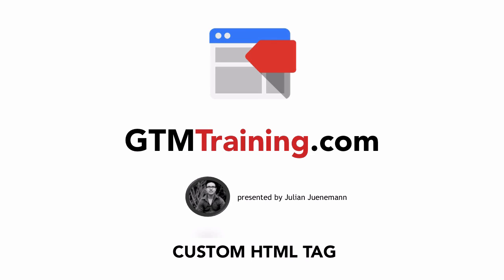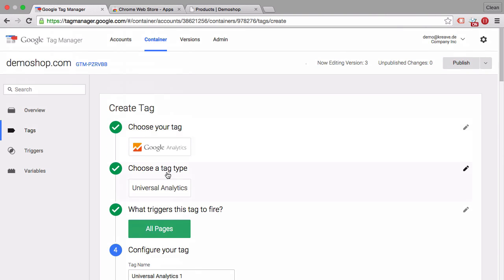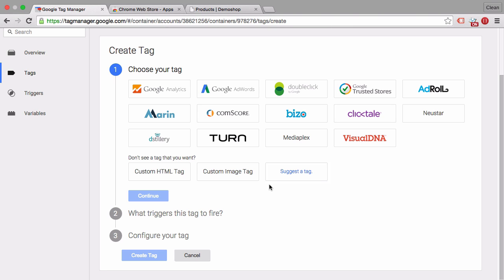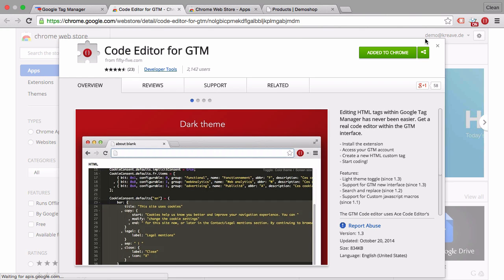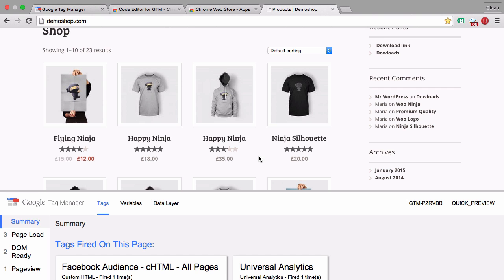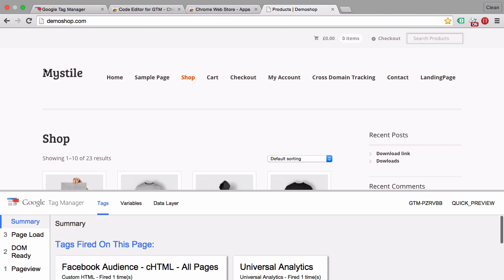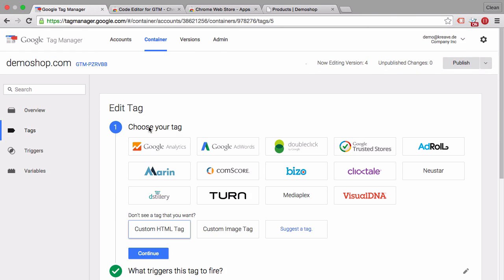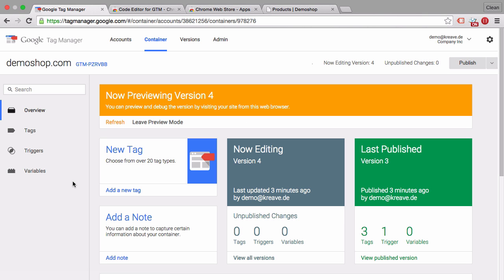How to use Custom HTML Tags in Google Tag Manager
Let's talk about custom HTML Tags. These Tags are commonly used in GTM for JavaScript where no Tag Templates are available. In this video, I'll show you some Tips surrounding this custom Tag and answer some frequently asked questions.